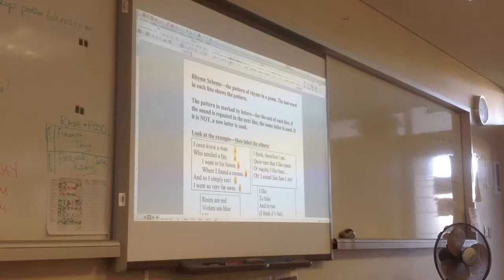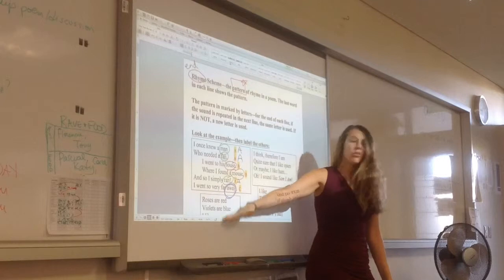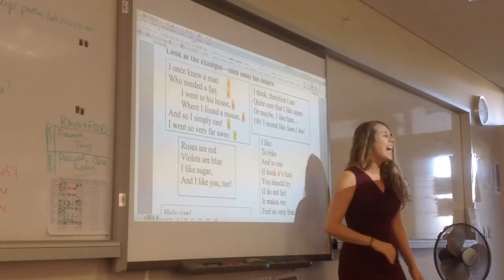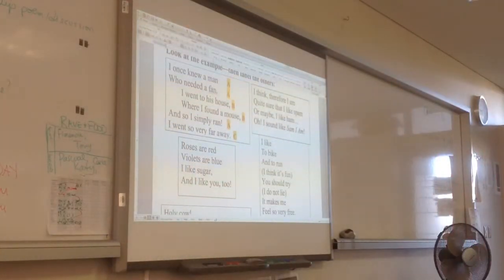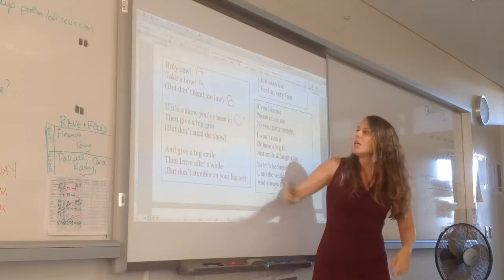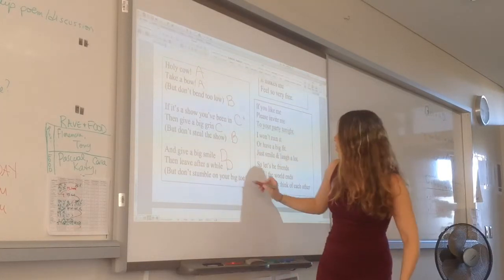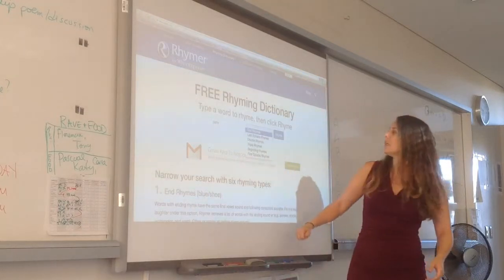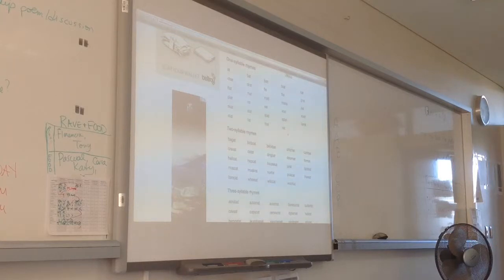Rhyme scheme--prep for sonnets (absent students recorded lesson)